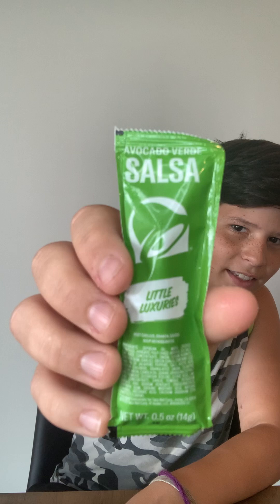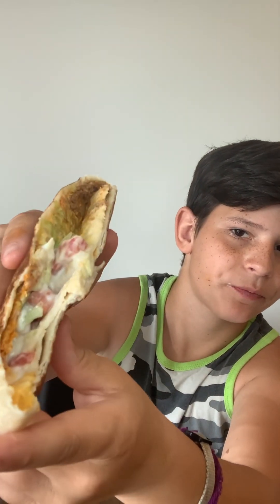Taco Bell cheezit menu and cantina crispy chicken taco